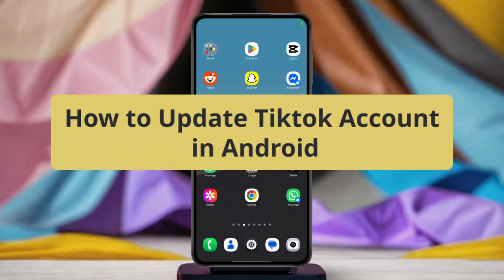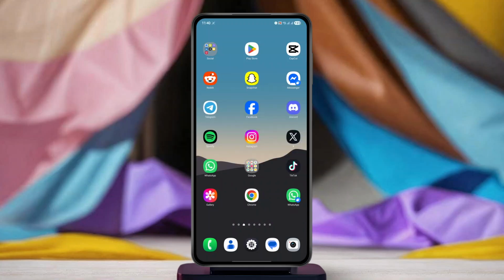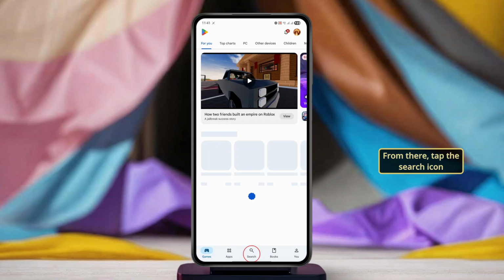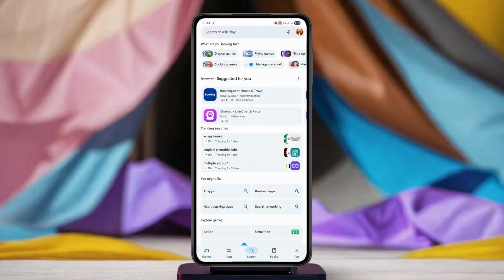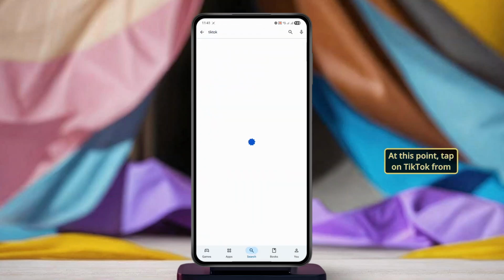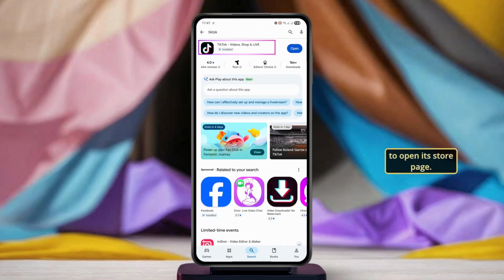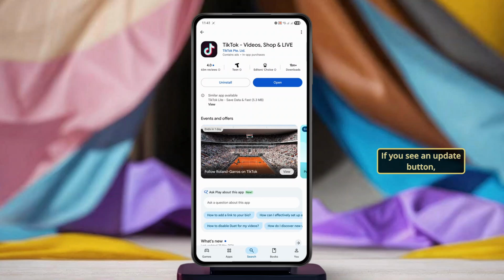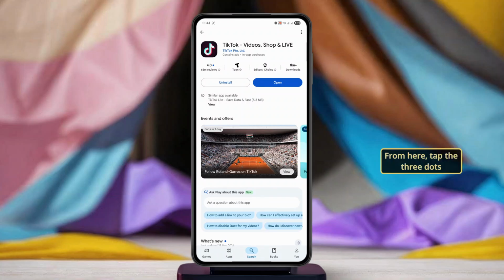How to Update Tiktok Account in Android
Learn how to update TikTok account in Android with this easy step-by-step tutorial. Whether you want to change your profile details or update your account information, this guide will help you manage your TikTok account settings quickly.

In this video, you'll discover how to update TikTok account on Android and how to change TikTok account info on mobile. You'll also learn how to update your TikTok profile, manage account settings, and fix common TikTok account update issues in 2026.

Timestamps:
0:00 Introduction
0:18 Opening TikTok Account Settings